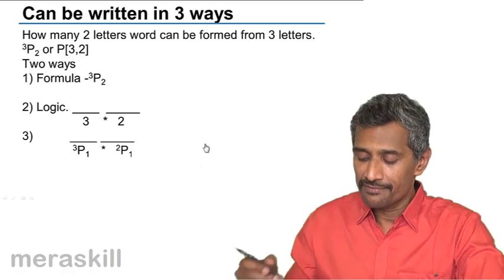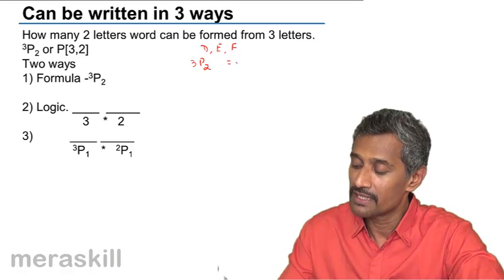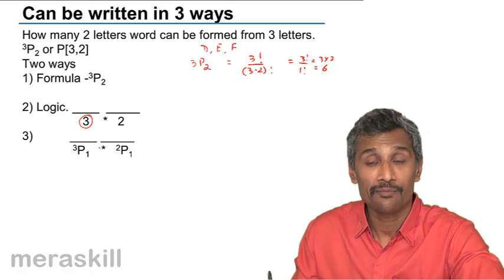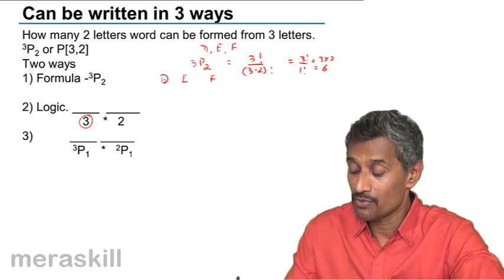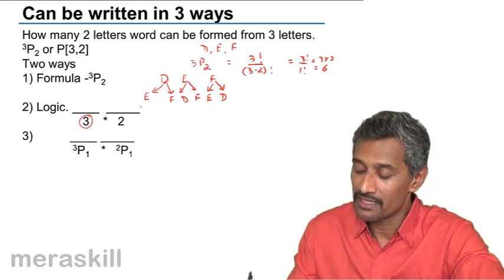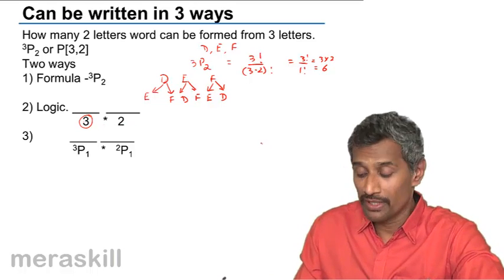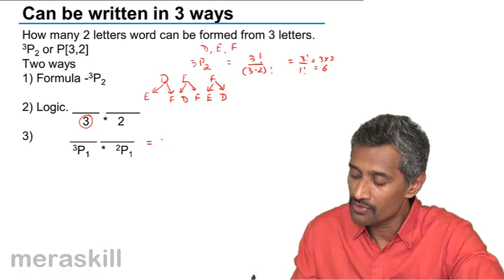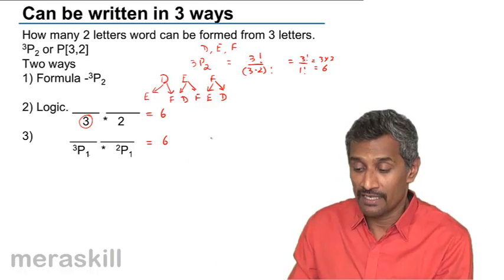3 ways of doing same problem | Permutation and Combination | CA CPT | CS & CMA | Class 11 | Class 12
3 ways of doing same problem, Learn Basics of Permutation and Combination. What is Permutation? What is Combination? Problems on Permutation and Combination.